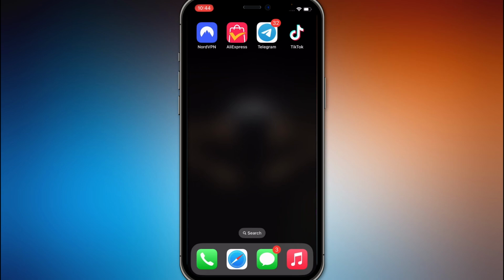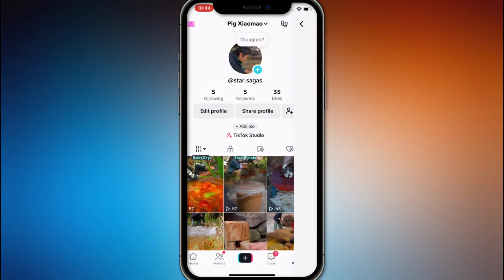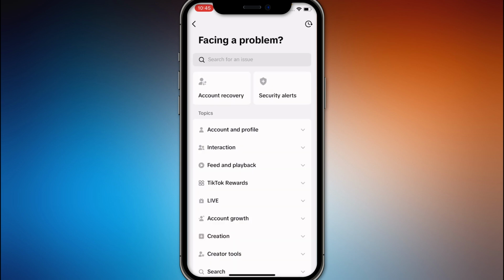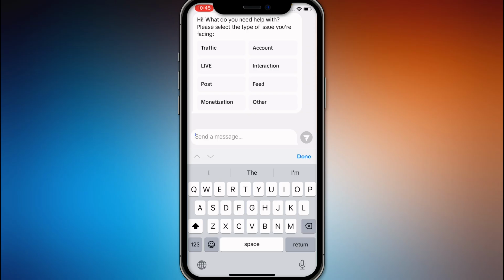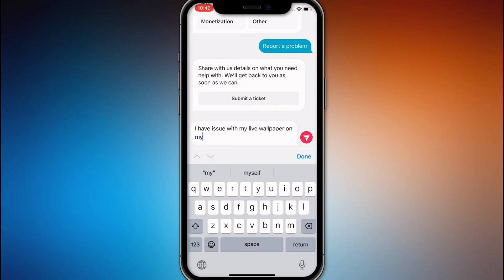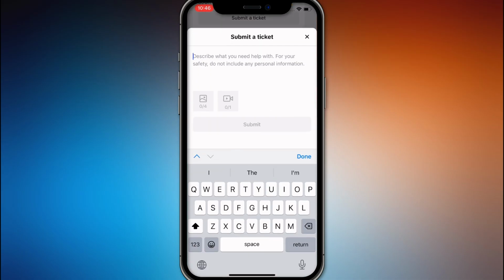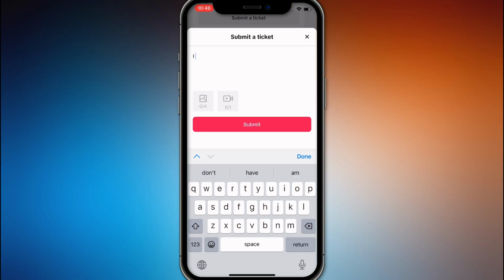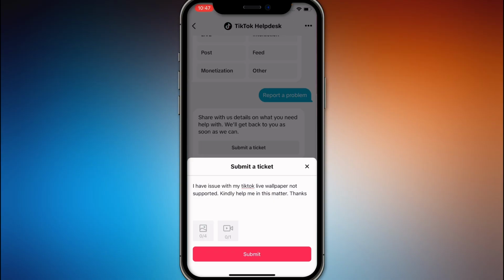How To FIX Live Wallpaper Not Supported TikTok 2025! (EASY FIX)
In this video, I am going to show you how to fix the live wallpaper not supported issue on TikTok. If you're having trouble setting a live wallpaper on your TikTok profile or in the app, this step-by-step guide will help you troubleshoot the problem.

0:00 INTRO
0:05 TUTORIAL